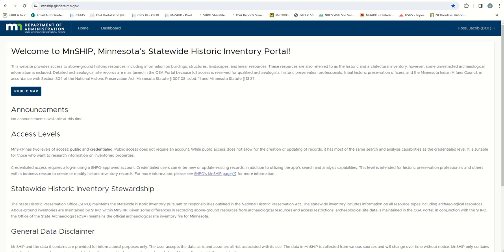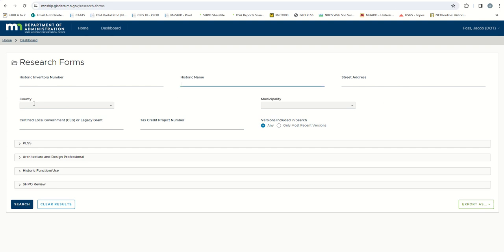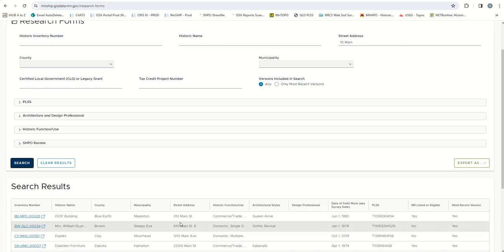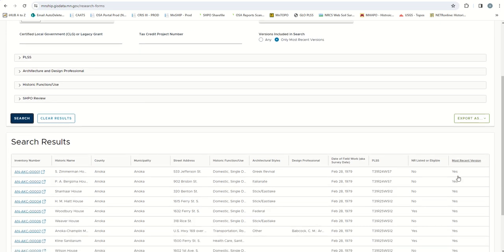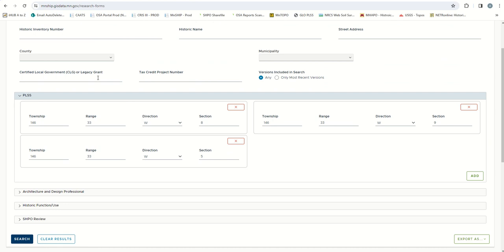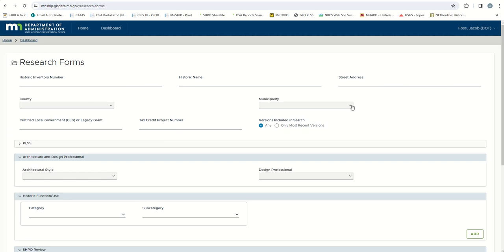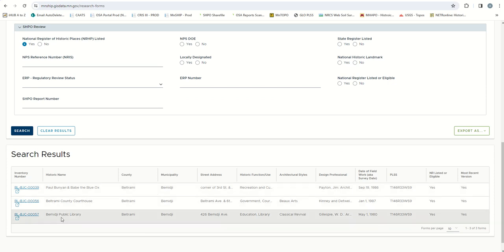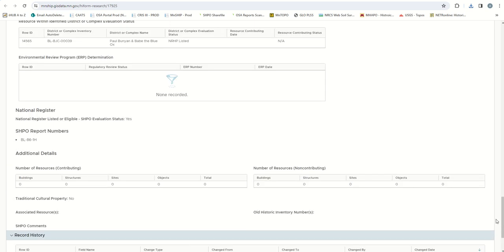MnSHIP Research Records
This video covers how Credentialed Users use ‘Research Records’ to conduct database queries against the MnSHIP database. This includes using each search filter individually and in conjunction with each other; sorting and filtering the table; and exporting the table as a CSV; and viewing forms.